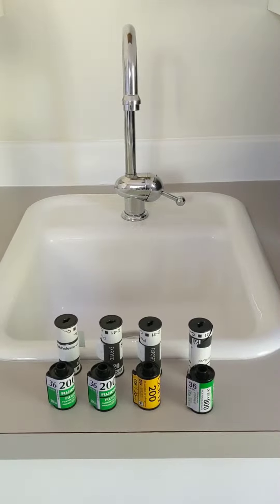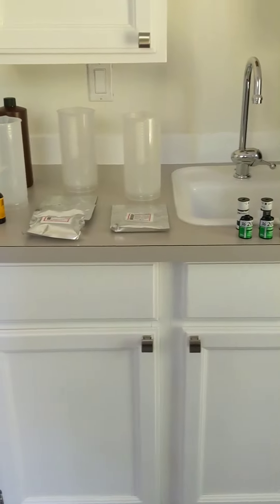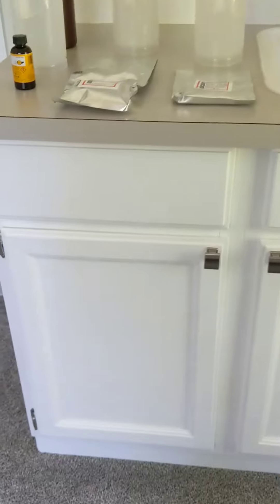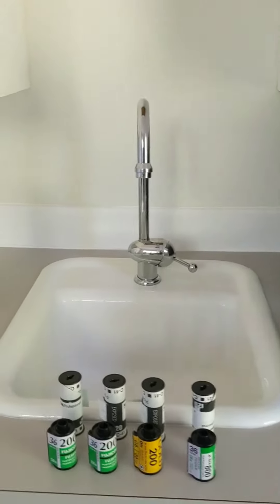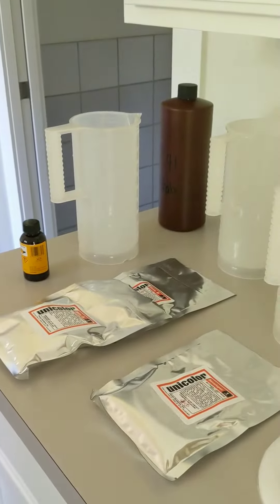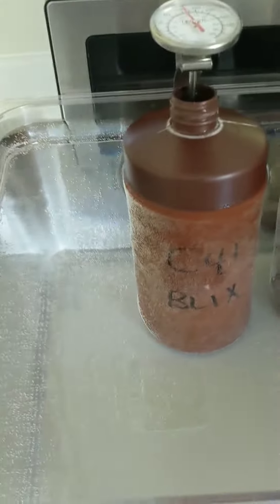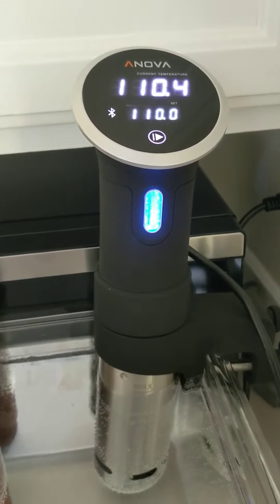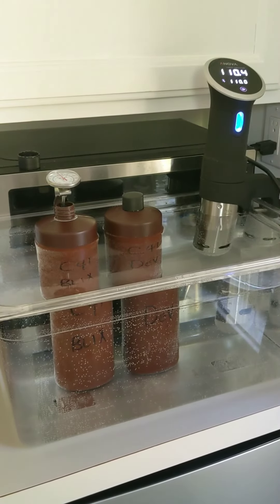Film developing set-up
Using a small space and a sous-vide to develop color film at home.